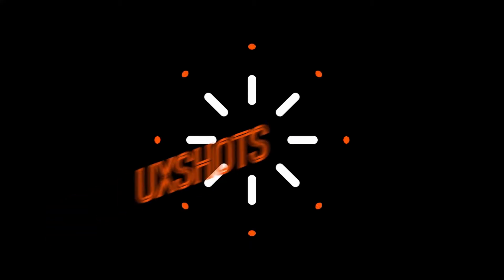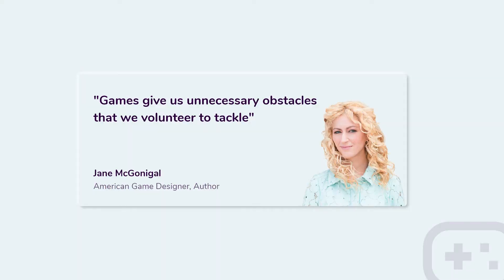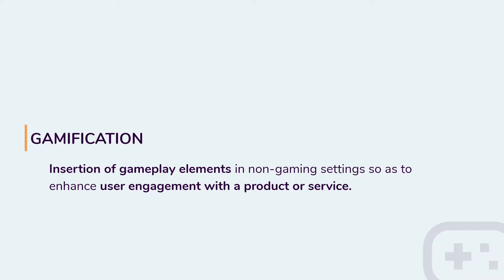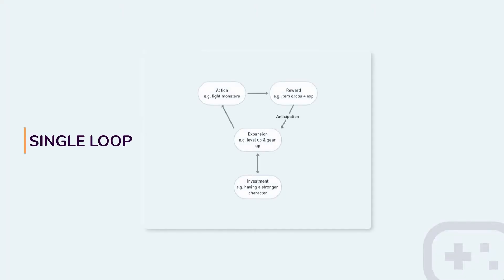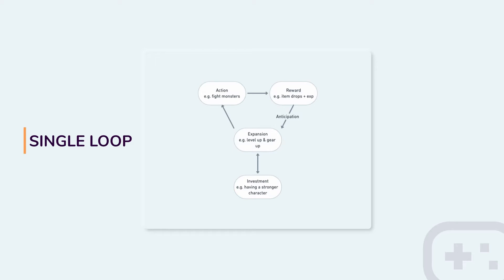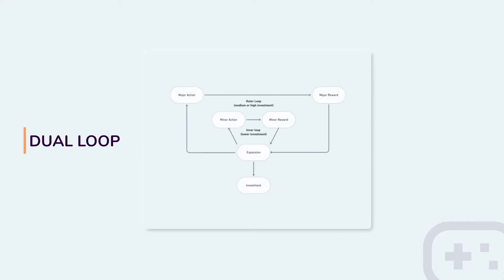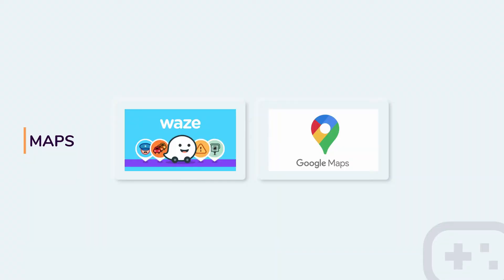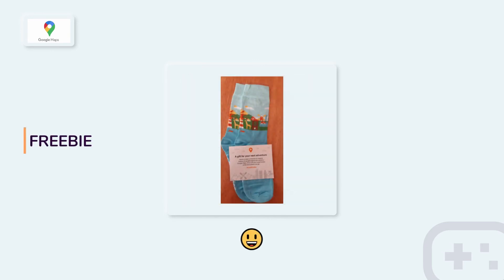Gamification and Dual Loop: UX Perspective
A short video explaining what gamification is and examples of how different brands implement it.